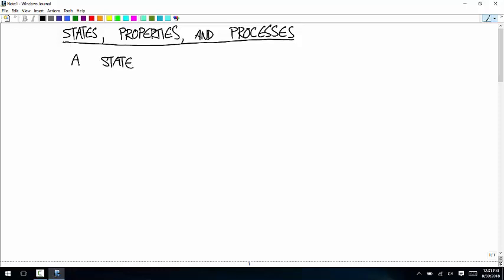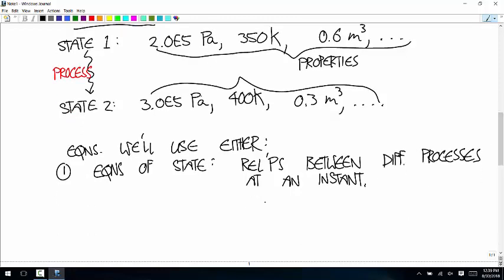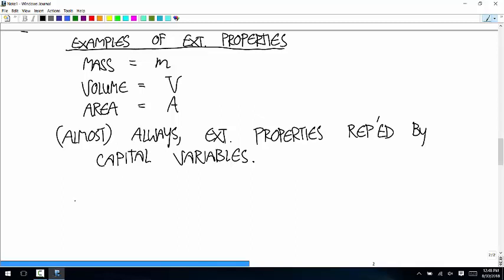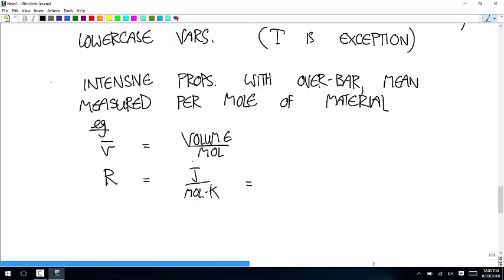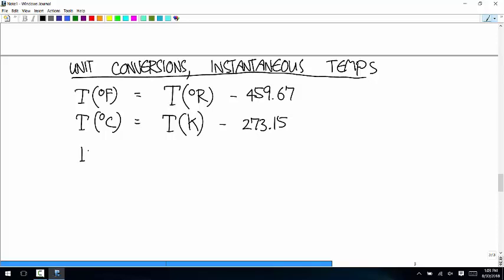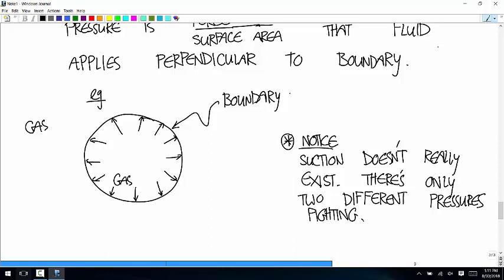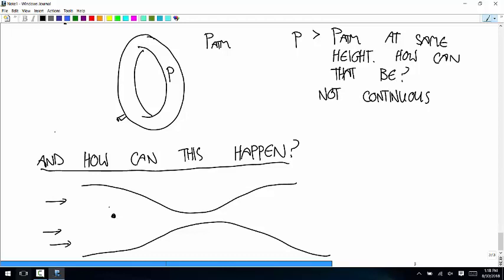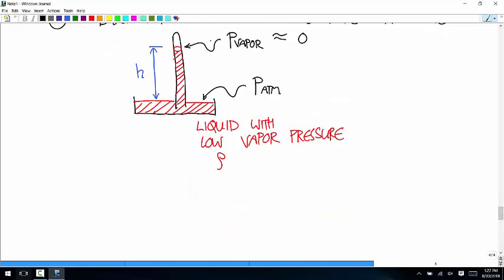Thursday, 8/30/2018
Description